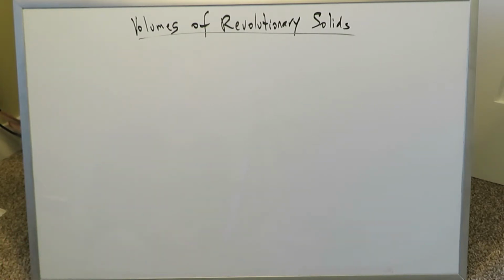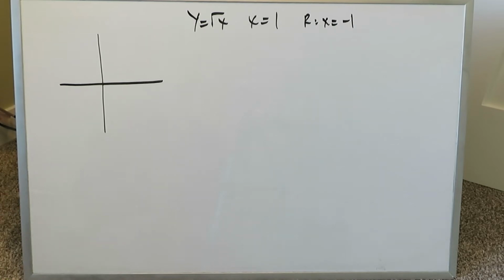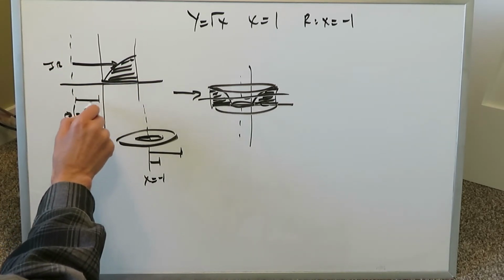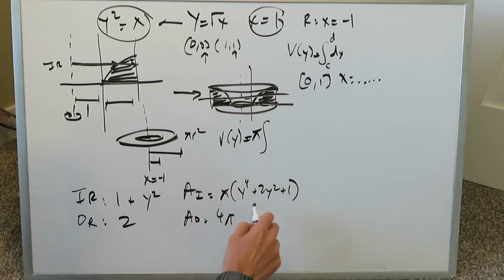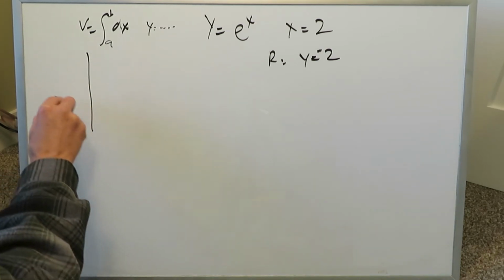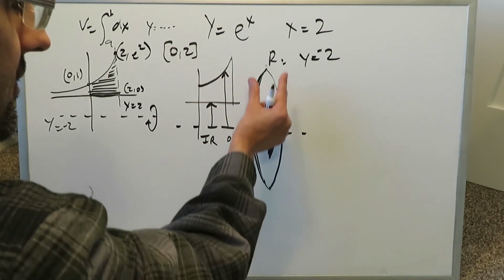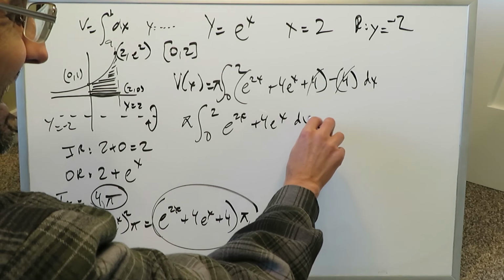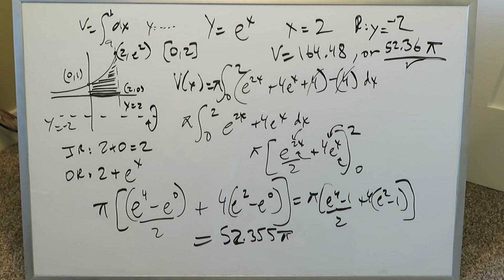True Solids of Revolution (Volume); 2 Questions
Examine 2 solids of revolution in terms of volume determination. First question is easy, second one is harder involving exponential function.

Image in video thumbnail is representative of question 2 in this video.

The purpose of the channel is to learn, familiarize, and review the necessary precalculus and trigonometry/Geometry topics that form a basis for calculus (with a focus on functions). Calculus topics include limits, derivatives, integrals, formula derivations, derivations, area/volumes of curves and calculus applications.